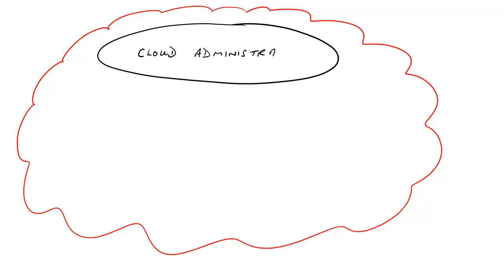07 Oracle Cloud Services Architecture for FCCS Training Courses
Oracle EPM Cloud Service Architecture. This is part of a self-paced on demand training course for FCCS available from Keyteach